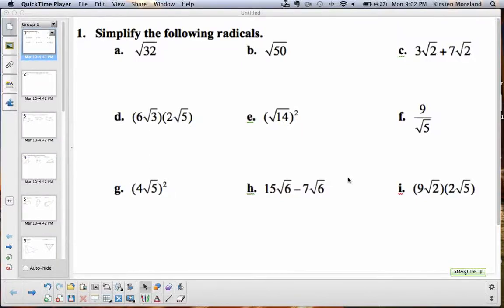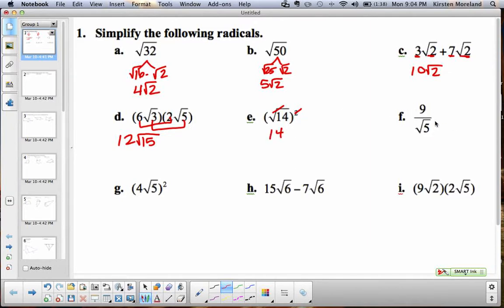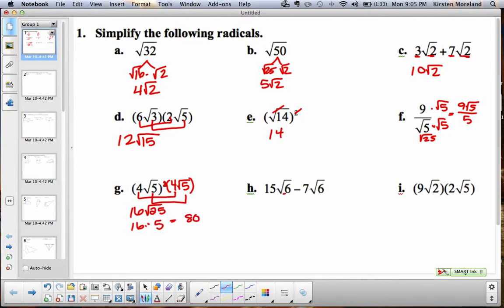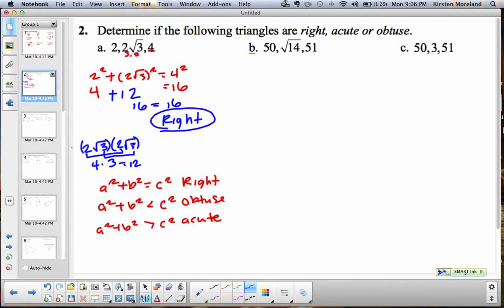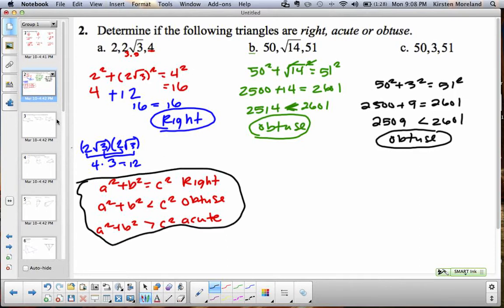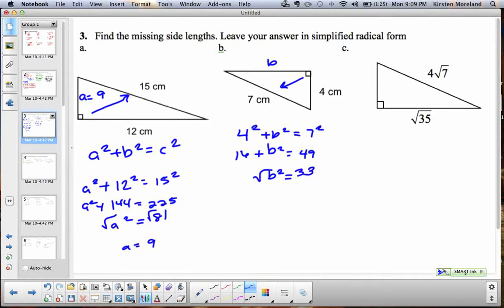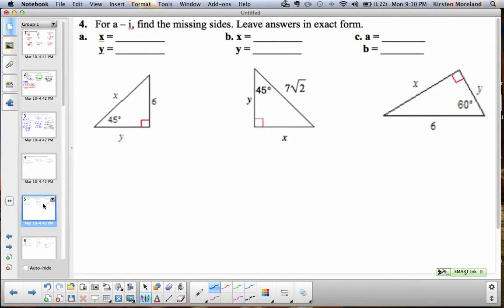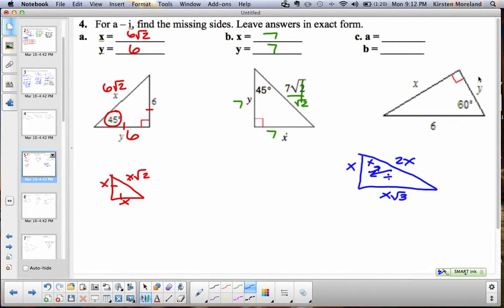Unit 9 review page 1